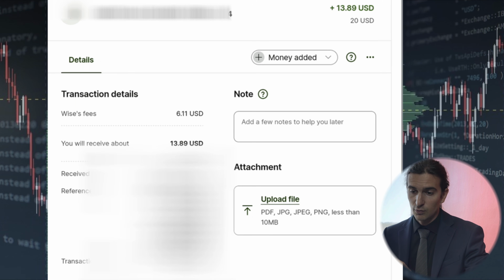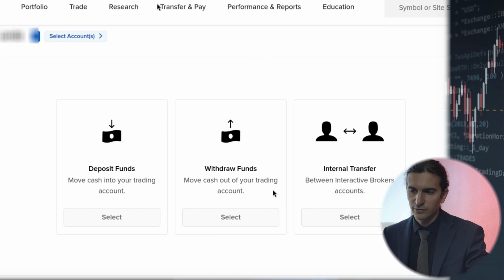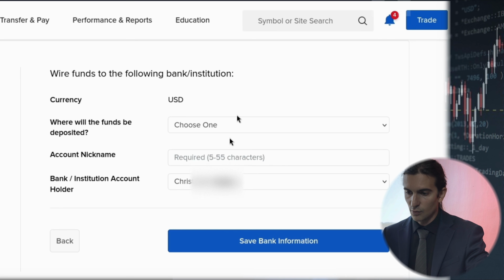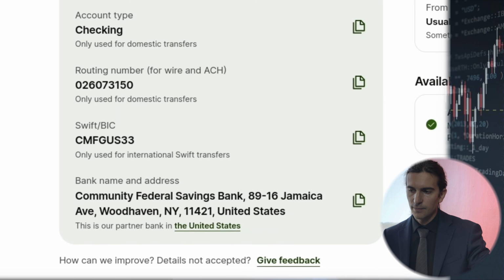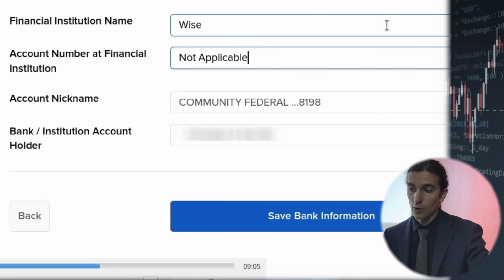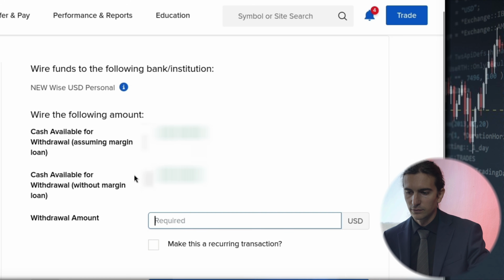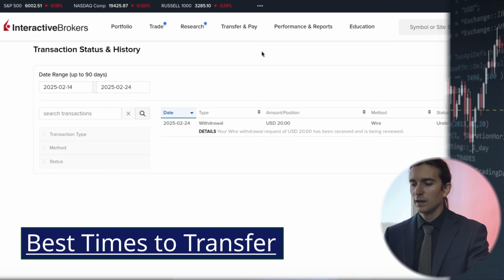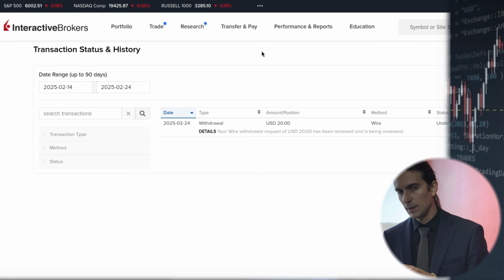Interactive Brokers to Wise USD Wire Withdrawal: Updated Guide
Need to withdraw USD from Interactive Brokers (IBKR) to your Wise account? This updated 2025 tutorial has you covered! In this video, I’ll walk you through the new, simple process to set up and transfer your funds from IBKR to Wise’s USD account using a USD wire transfer. Perfect for traders, investors, or anyone managing international finances. This method is also a great way to transfer USD out of IBKR if you’re a non-US resident with a Wise account.

0:00 Important Info
1:11 Wise Receive USD Wire Fees
1:52 Setting up Wise Recipient in IBKR
5:24 Sending a Wire Transfer
6:10 Tips to help the transfer succeed

VerrilloTrading may have an affiliate relationship and/or another material connection to any persons or businesses mentioned in or linked to in the content above, and may receive commissions from purchases you make on subsequent web sites. Trading futures and options involves substantial risk of loss and is not suitable for all investors. Past performance is not necessarily indicative of future results. The risk of loss in trading commodity interests can be substantial. You should therefore carefully consider whether such trading is suitable for you in light of your financial condition.All content appearing on VerrilloTrading is protected by copyright law.  Rebroadcasting or any other commercialized use of our program content is strictly prohibited.